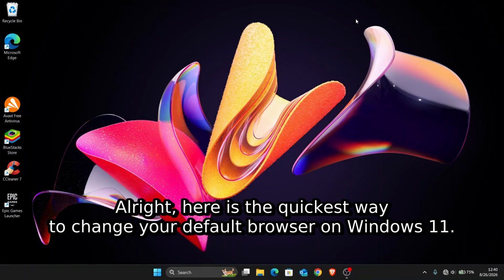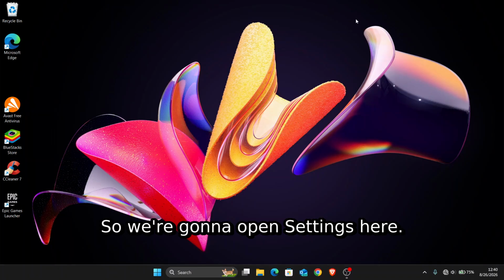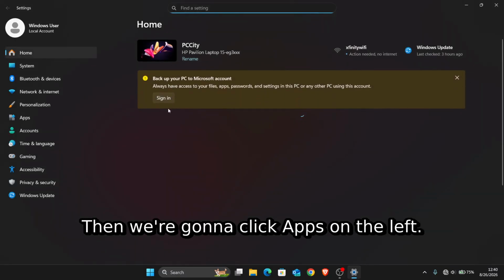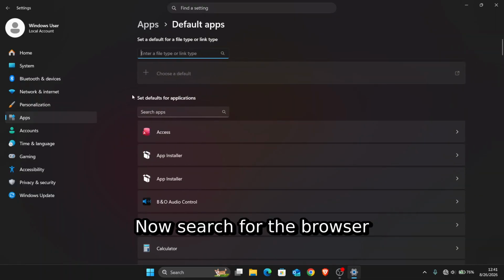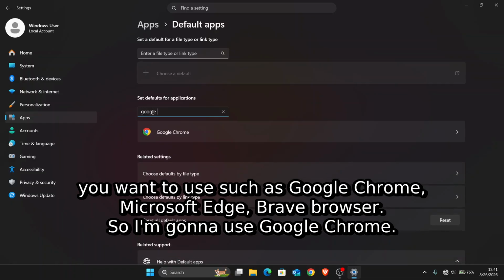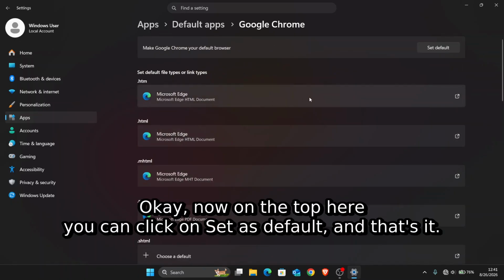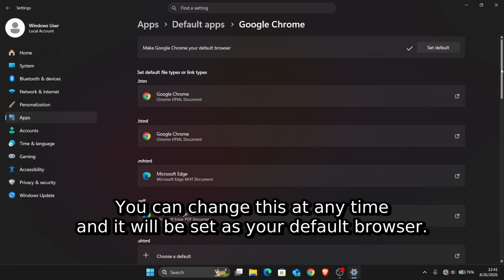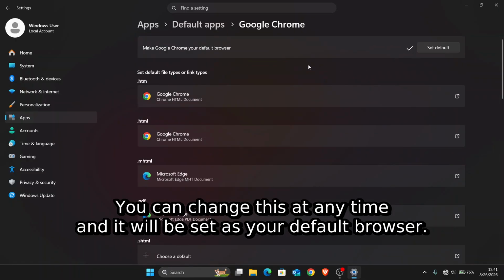How To Change Default Browser in Windows 11 (Fast & Easy)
Learn how to change default browser settings on Windows 11 quickly. Stop Microsoft Edge from opening links automatically today.

If you prefer using a different web browser, Windows 11 settings can feel restrictive. This guide simplifies the process of updating your system preferences. You will see exactly how to navigate to the default apps menu to select your preferred browser, such as Google Chrome, as the primary choice for web browsing.

This tutorial is designed for anyone who wants to regain control over their internet experience. By following these steps, you can set Google Chrome default status or any other browser of your choice, ensuring your workflow remains efficient. You will gain a clear understanding of where to find the specific menus required to change default browser options without getting lost in complex system configurations.

► Software & Hardware: Windows 11 PC

► Recording Software: OBS Studio

► Copyright: @BlazePG